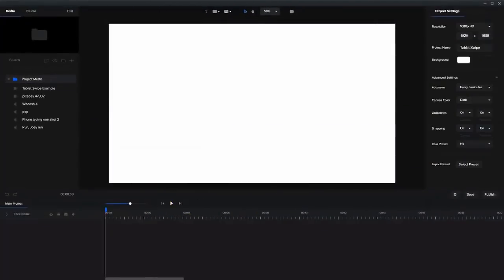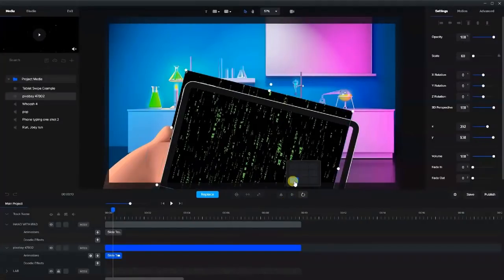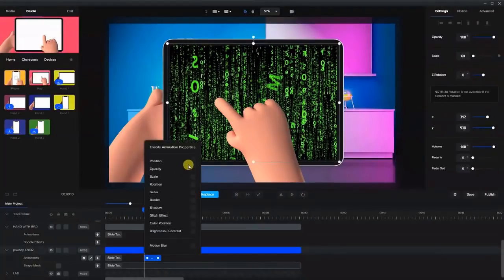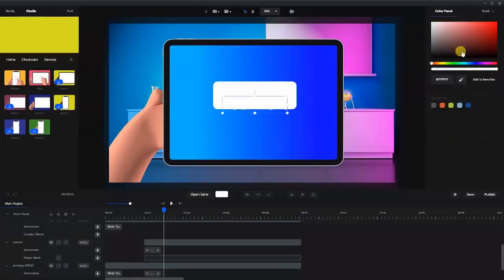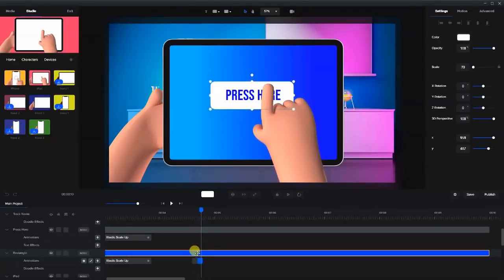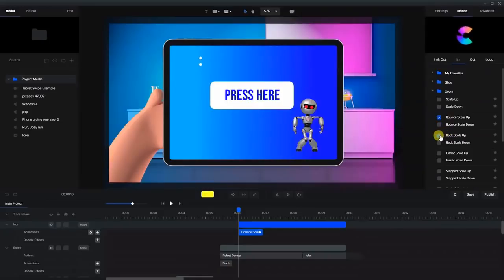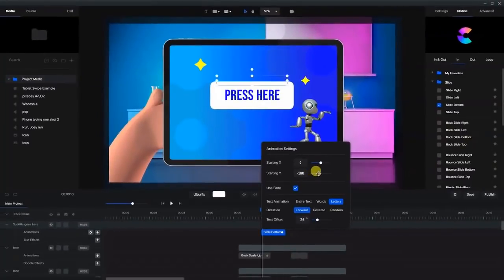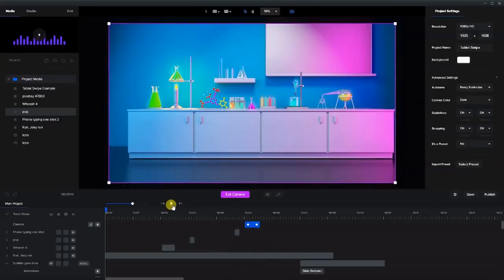Creating Animated Tablet Swipe Intro Video | CreateStudio Tutorials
Create Breathtaking Character Explainers, YouTube Content, Ads, Intros, Special Effects, Lower Thirds & more in minutes. DON'T YET OWN CREATESTUDIO?

CreateStudio is the most advanced and revolutionary video animation software made for experienced & complete newbie video creators! Giving users the flexibility to create custom animations, and also use motion presets & templates for ease of use and speed.

There has never been such a rich video animation software which combines both advanced & beginner features outside of Adobe After Effects. Users can create; Explainer videos with 2D & 3D characters, lower third animations, logo stings, YouTube content, social videos, sales & promo videos, mobile stories, eCommerce ads, local business videos, virtually any kind of video with ease of use and dynamic features!